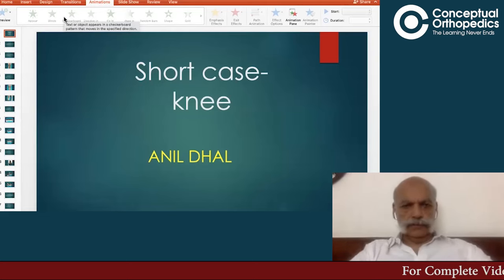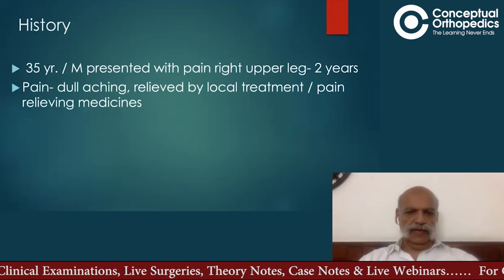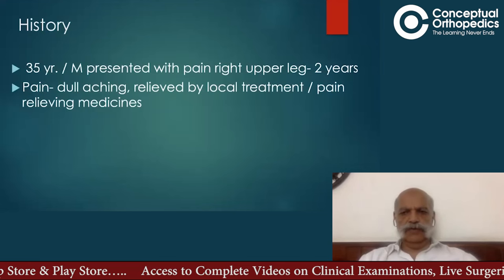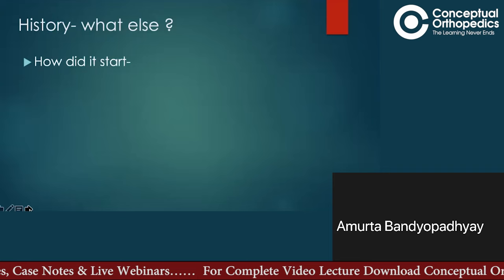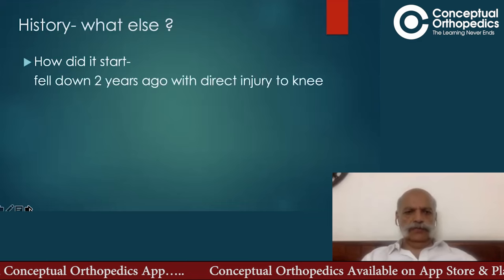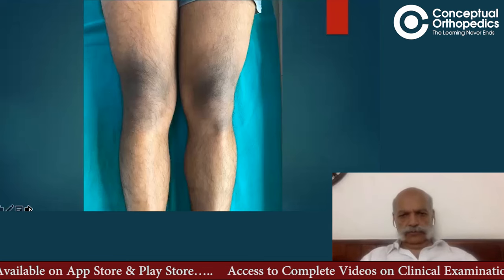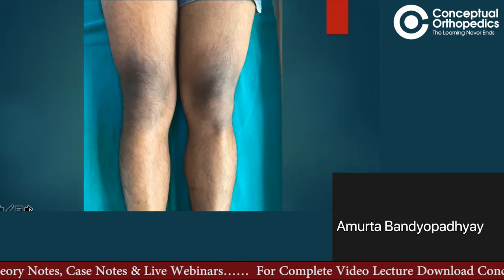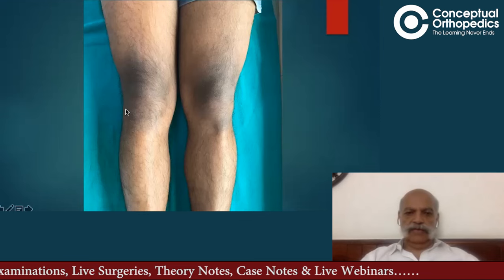Short Case - Knee Discussion_Prof. Dr. Anil Dhal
Happy Learning!